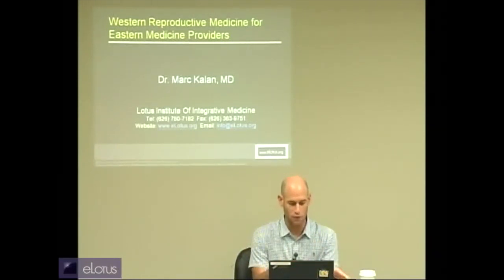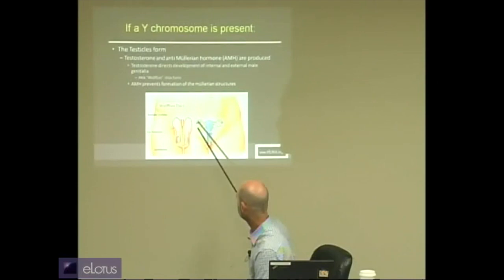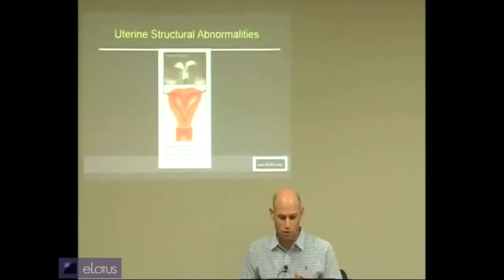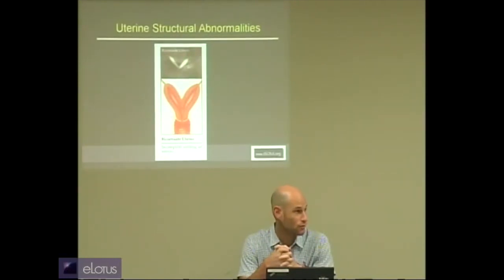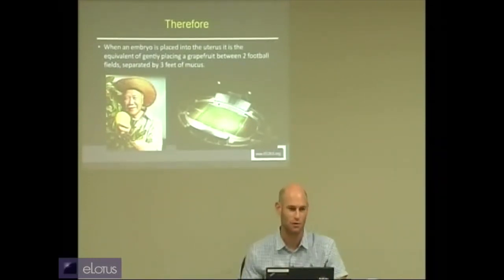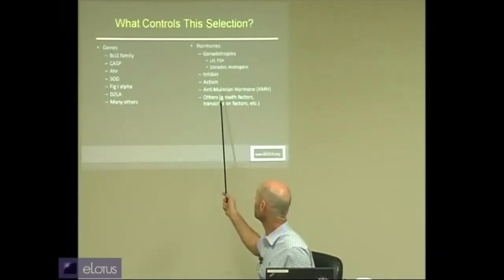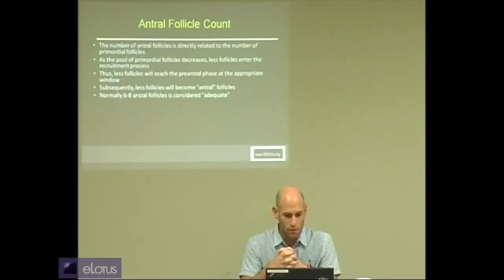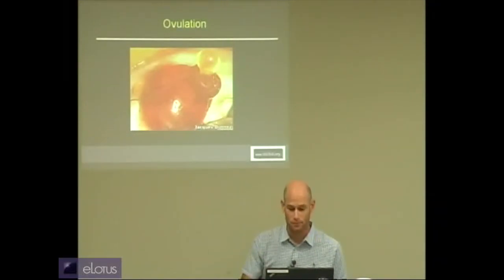Western Reproductive Medicine for Eastern Medicine Providers, 1-hour by Marc Kalan